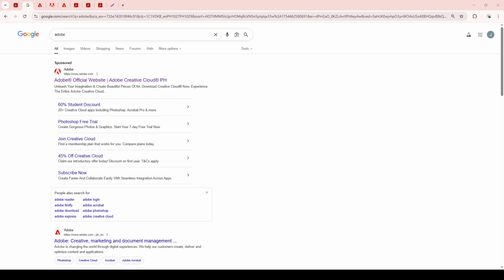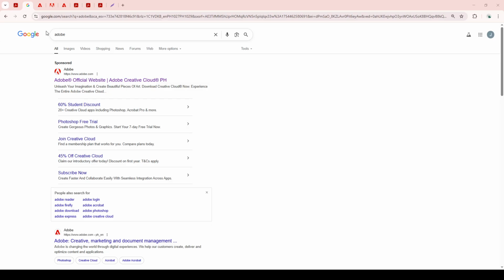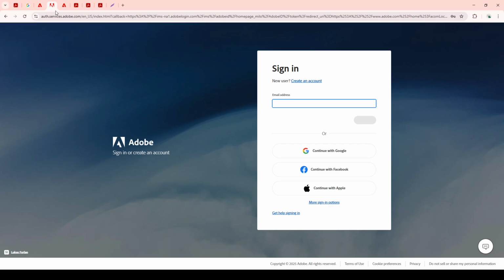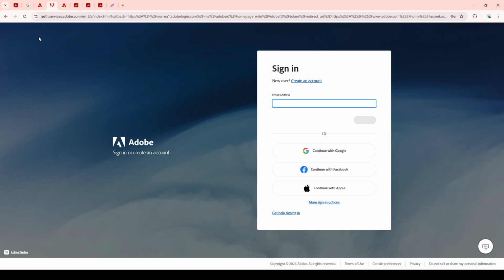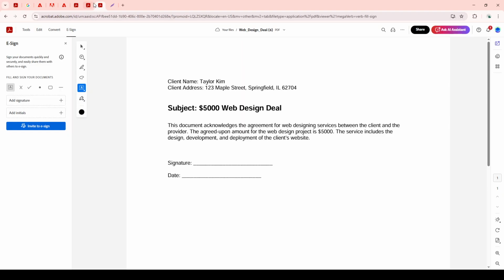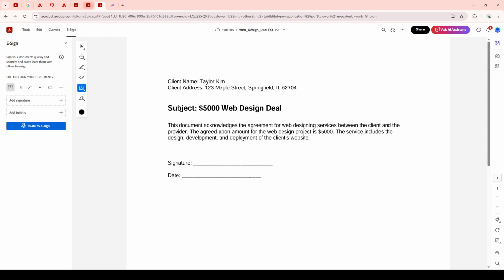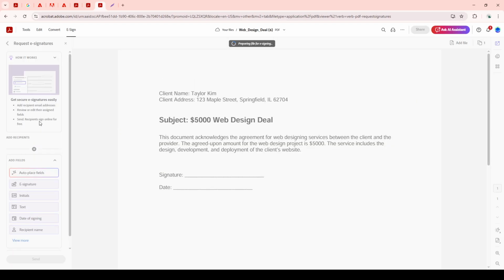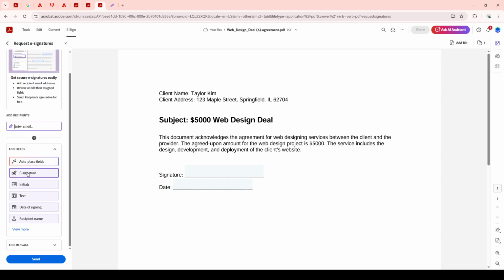How to Use Adobe Sign [2026 Full Guide]